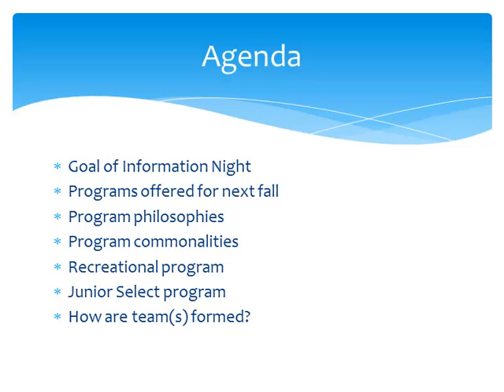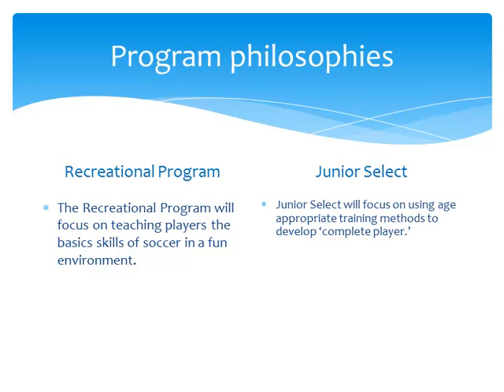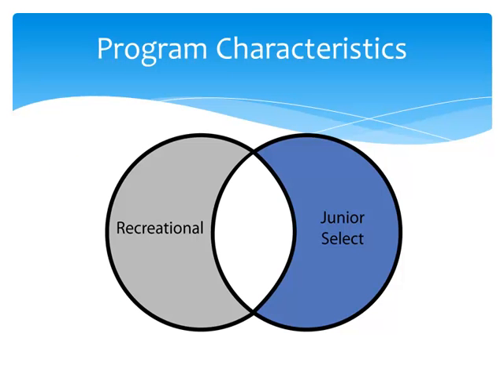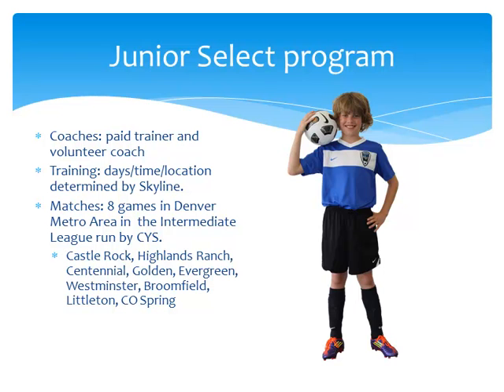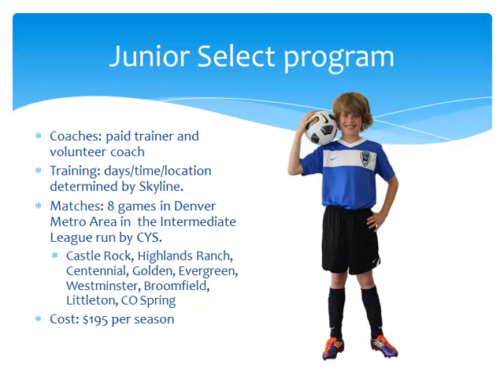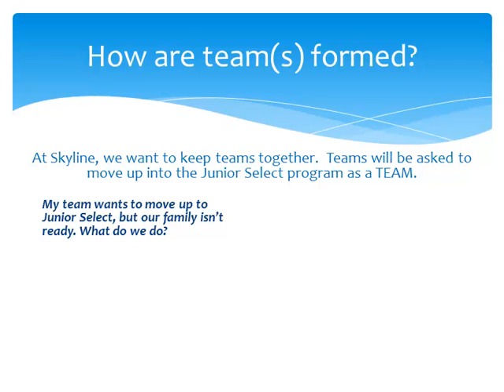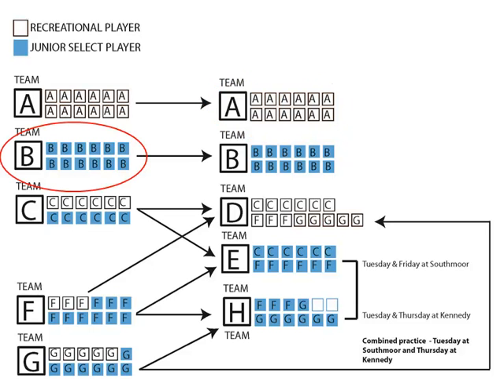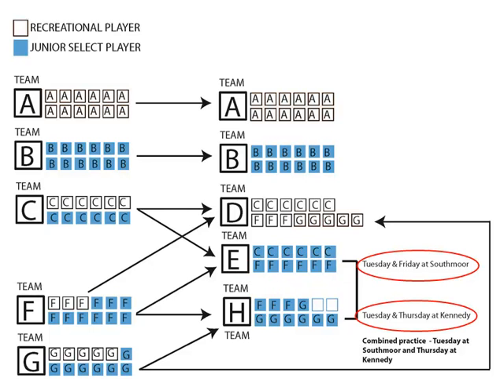Skyline Soccer - Current U9 (03s) Information Night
Information for current U9 players (03s) for Fall 2012.  Players birthdate range is Aug. 1, 2002 - July 31, 2003.